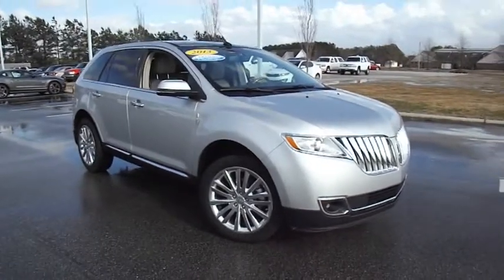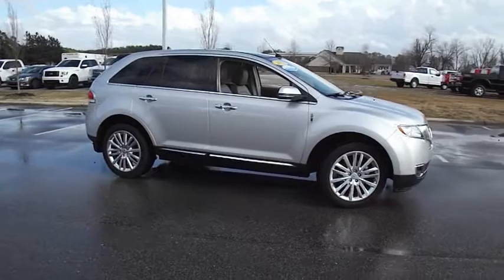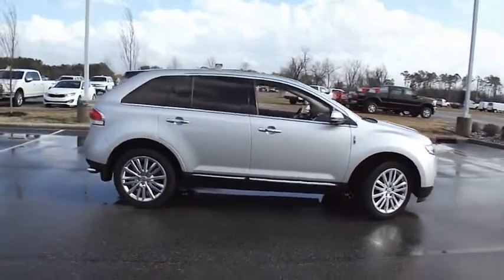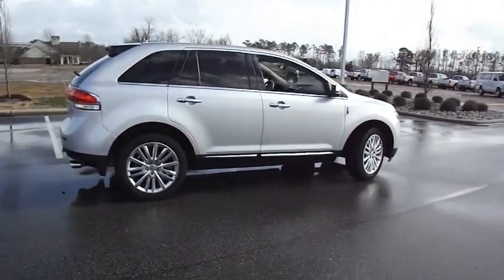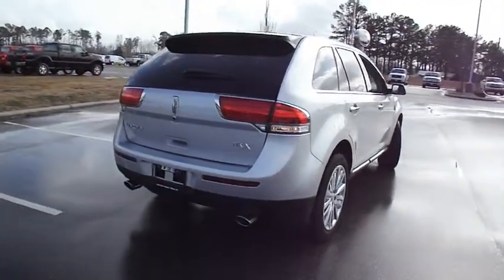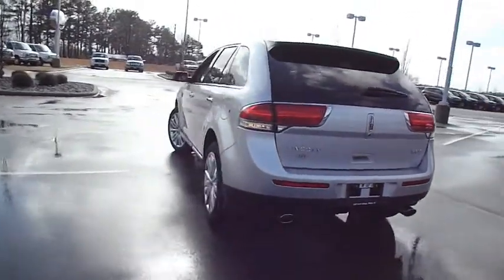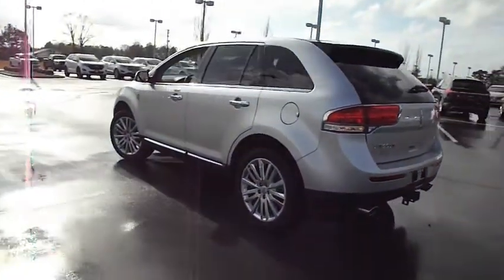2013 Lincoln MKX Wilson, Rocky Mount, Goldsboro, Tarboro, Greenville, NC FL30054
2013 Lincoln MKX
Lee Ford Lincoln: Servicing Wilson, North Carolina near Rocky Mount, Goldsboro, Tarboro, and Greenville, NC.

Lee Ford Lincoln
4170 Raleigh Road Parkway West

Class II Trailer Tow Package (3500 lbs), Elite Package (Panoramic Vista Roof, SIRIUS Travel Link, THX II Certified Audio System, and Voice Activated Navigation), Walnut Swirl Wood Package, Lincoln Certified, 3.7L V6 Ti-VCT 24V, 6-Speed Automatic with Select-Shift, Ingot Silver Metallic, Light Stone/Medium Light Stone w/Perforated Leather-Trimmed Bucket Seats, 20 Chrome-Clad Aluminum Wheels, Adaptive HID Headlamps, Ambient Interior Lighting, BLIS Blind Spot Information System, Heated 2nd Row Outboard Seating Surfaces, Heated Steering Wheel, Illuminated Front Scuff Plates, LED Turn Signal Indicators In Sideview Mirrors, Order Code 102A, Power Tilt & Telescoping Steering Column, Rain Sensing Wipers, and Rear-View Camera.How appealing is this attractive, one-owner 2013 Lincoln MKX? Movin' on up has never felt so good. Lincoln Certified means you get meticulous 200-Point inspection by factory trained technicians, the confidence of a 6-year/100,000-mile comprehensive warranty coverage and complimentary 24/7 Roadside Assistance. Additional features include the assurance of a vehicle history report. Luxurious by standards, Certified by Ours.Our Internet Value Pricing mission at Lee Ford Lincoln is to present value pricing to all of our customers. Pre-Owned Internet Value Pricing is achieved by polling over 20,000 pre-owned websites hourly. This ensures that every one of our customers receives real time Value Pricing on every pre-owned vehicle we sell. We don't artificially inflate our pre-owned prices in the hopes of winning a negotiating contest with our customers! We do not play pricing games. After being in business for over 60 years, we realize that Internet Value Pricing is by far the best approach for our customers.